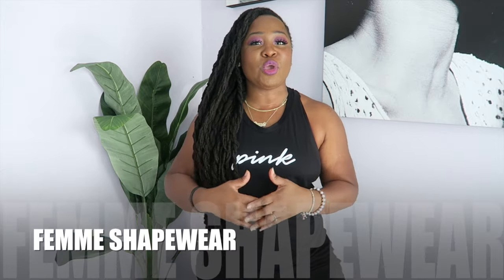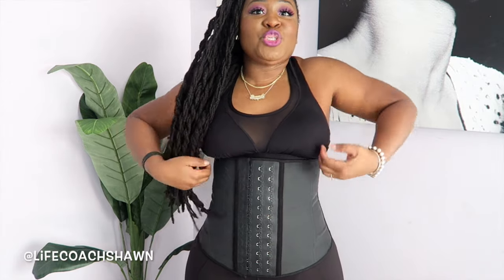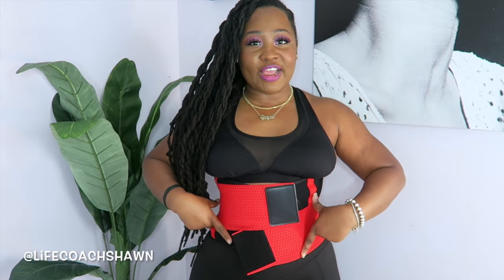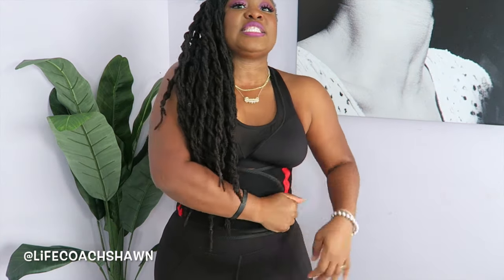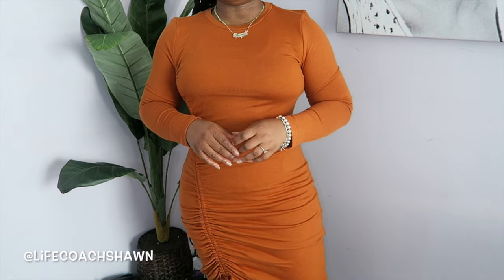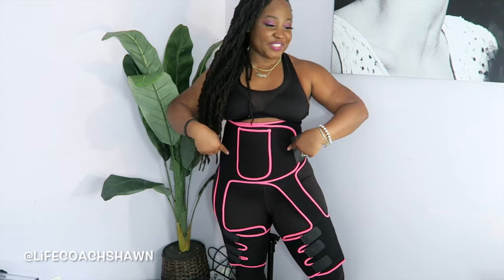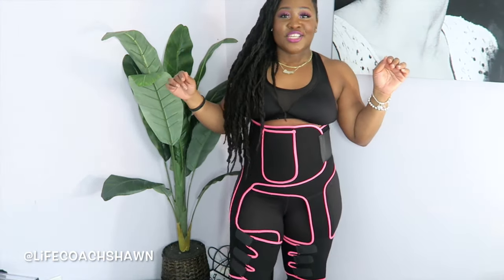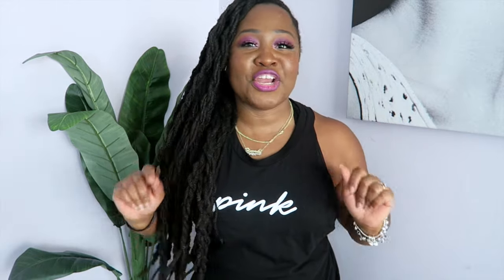SHAPEWEAR & WAIST TRAINER TRY ON HAUL f/FEMME SHAPEWEAR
Shapewear and waist trainer try on haul. Hope you enjoy!
Check Out Femme Shapewear:
Items Featured:
Zip and Fasten Neoprene Waist Trainer - 2 Velcro Belts in Gray and Black:

Huge thanks to the Femme Shapewear team for sending me over all of these goodies and also for sponsoring this video. My future waistline thanks you. :)

Still here? Which one of these items would you be most excited to try?